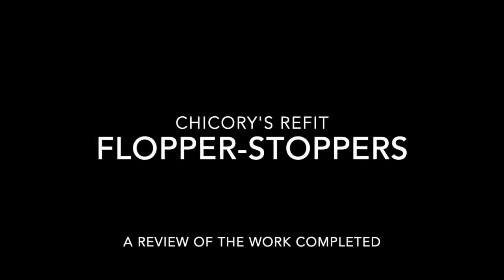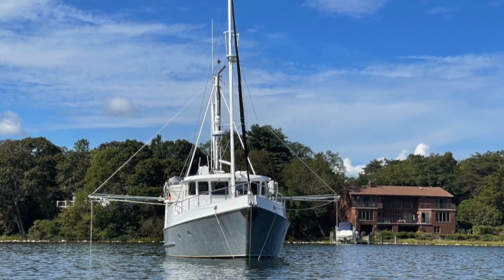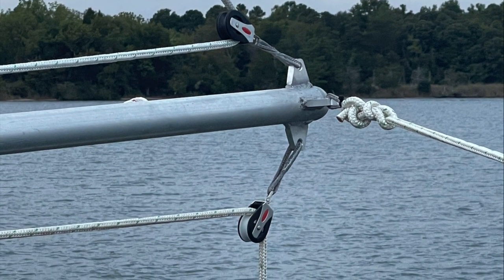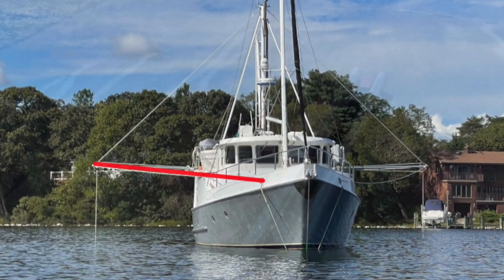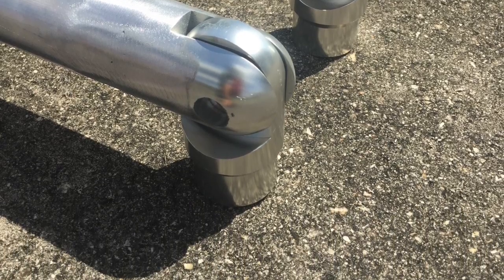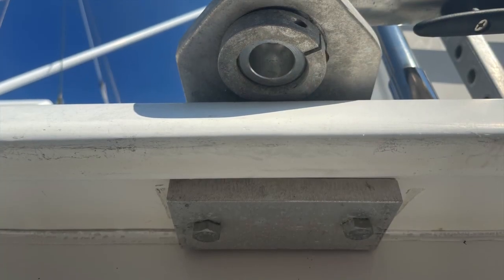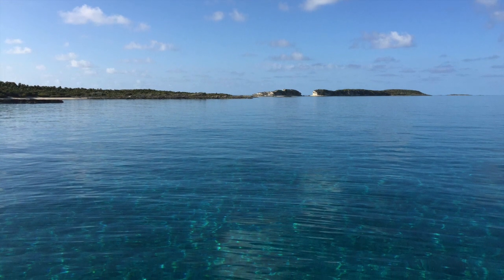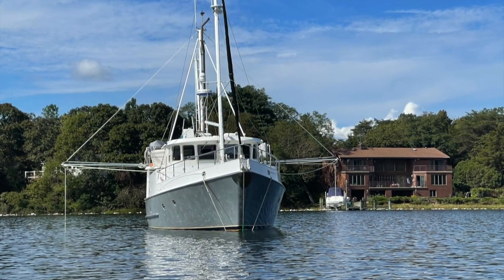Flopper Stoppers on Chicory a 46 Nordhavn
A review of the work completed on our Flopper-Stoppers aboard Chicory a 46 Nordhavn